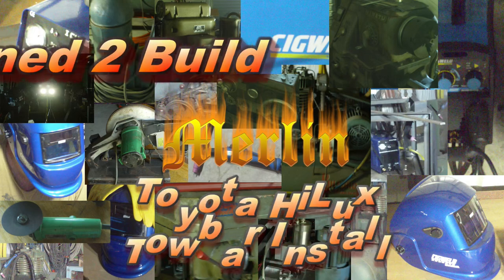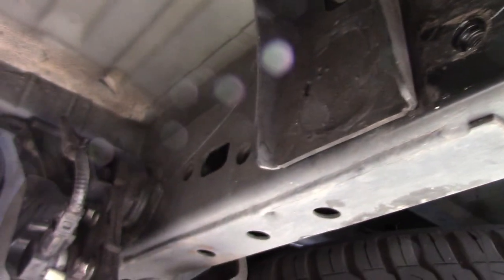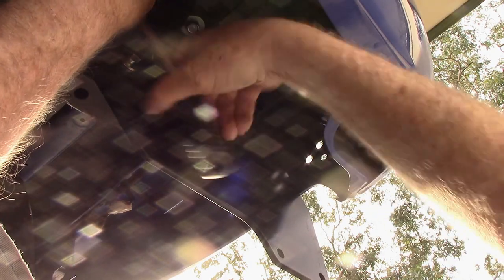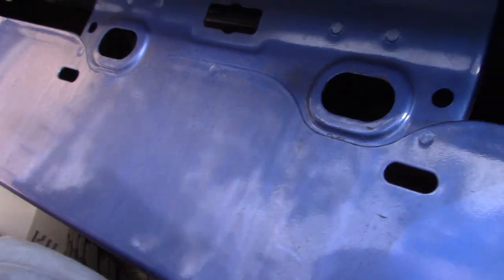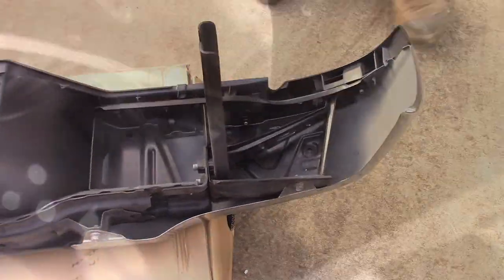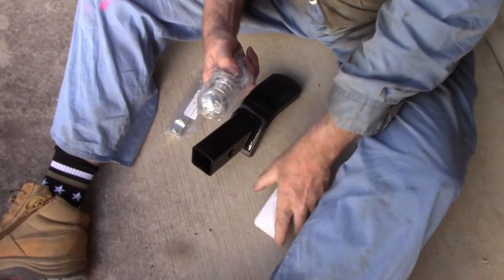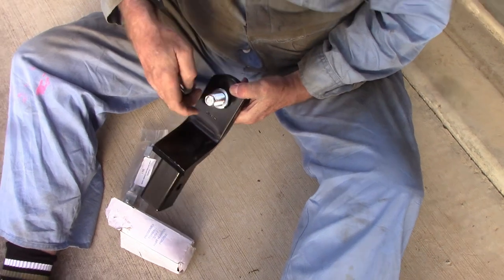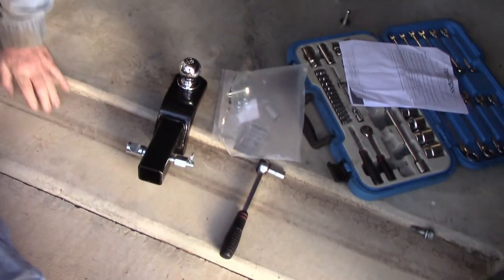Fitting a towbar to my Hilux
A new (to me) boat that requires a bigger car to tow it and a new (also to me) Toyota Hilux without a tow bar add up to another DIY job.

It wasn't all that hard, in fact it was a lot easier than it was to fit one 40 years ago.